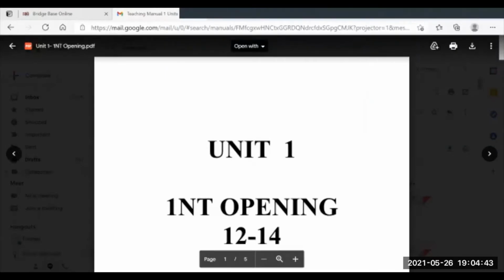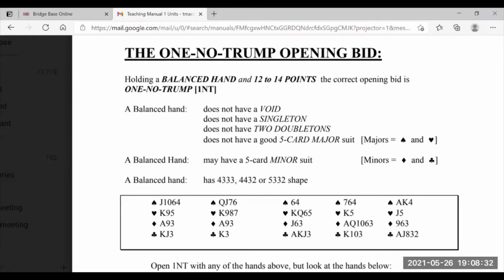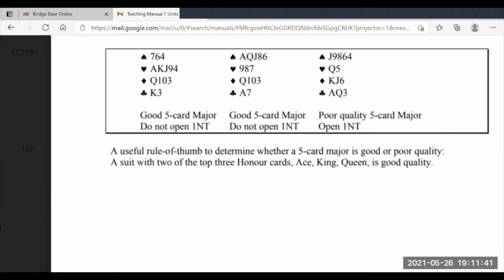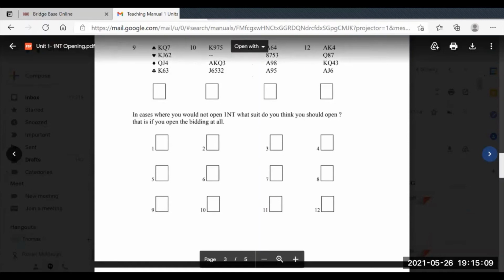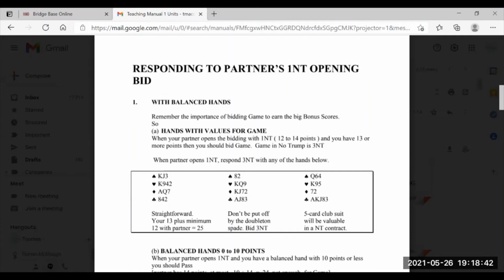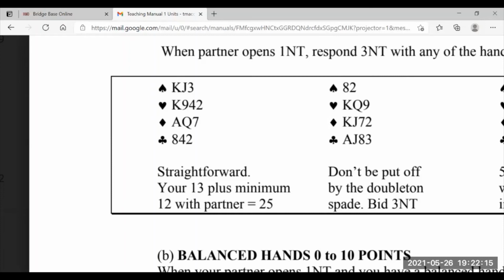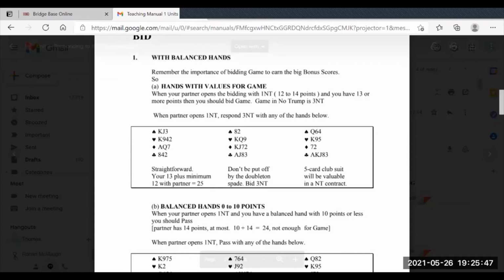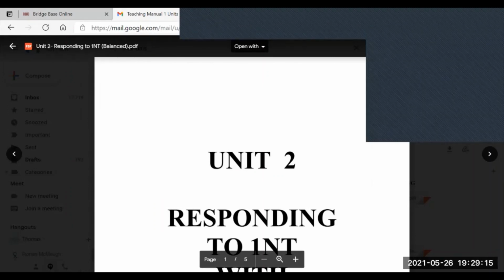1NT opening & Responding